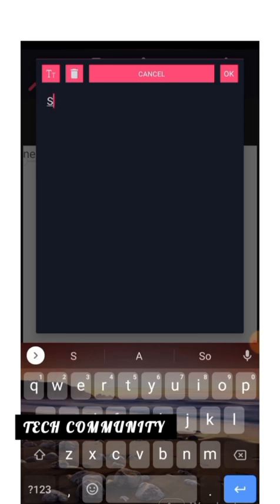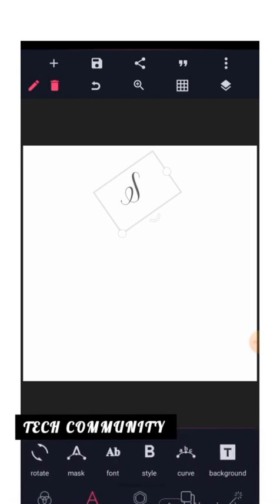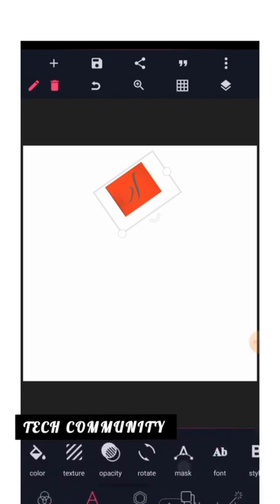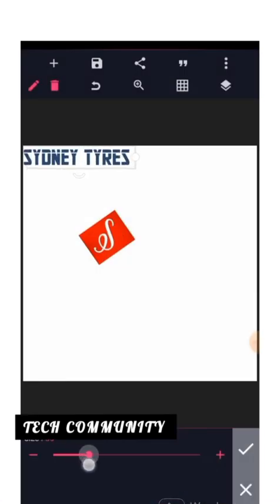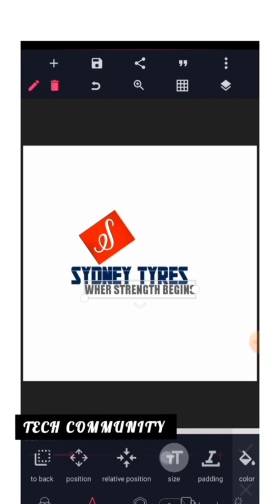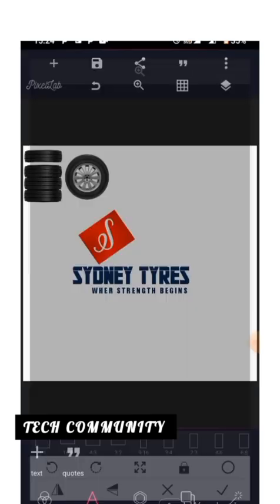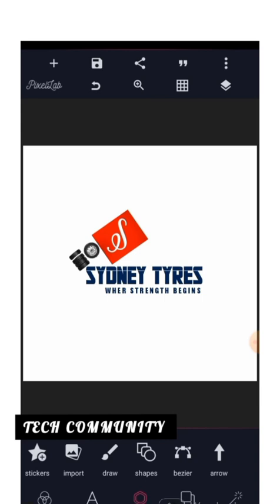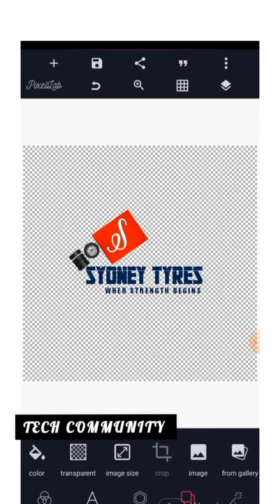HOW TO DESIGN A PROFESSIONAL COMPANY LOGO I Pixellab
❤️Image Resource

See you in our next video